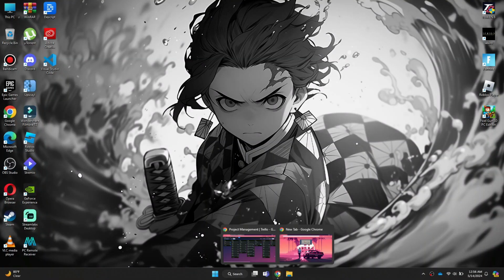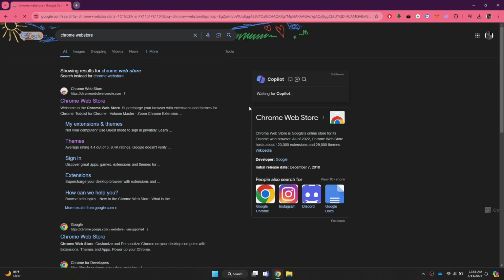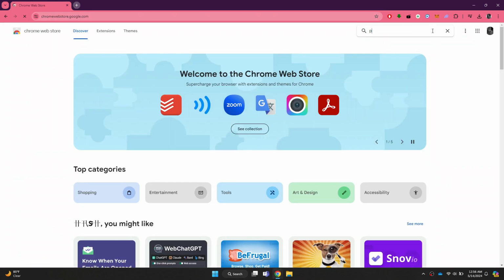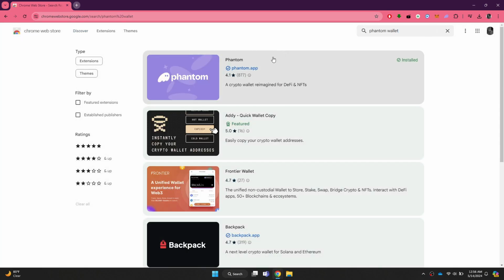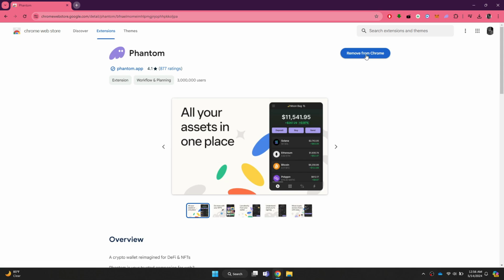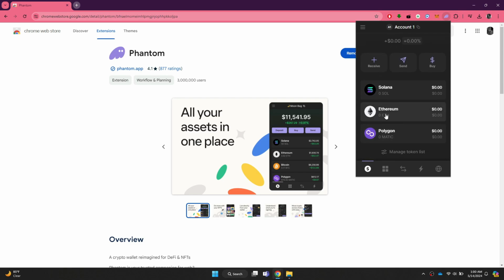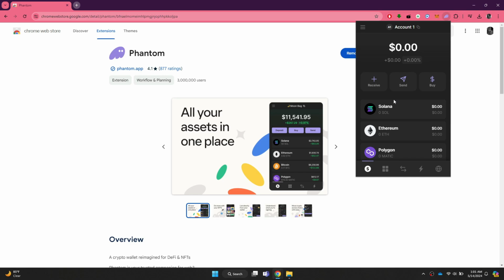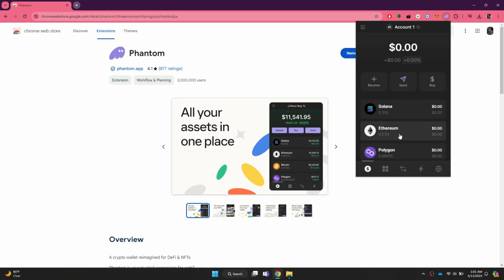How To Add Tokens On Phantom Wallet | Step-by-Step (2025)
👉 In this step-by-step tutorial video, we'll guide you on how to effortlessly add tokens to your Phantom wallet. Whether you're new to Phantom wallet or simply looking to expand your token collection, we'll show you the easy process of adding tokens to your Phantom wallet. Follow along as we explore the steps to seamlessly integrate new tokens into your Phantom wallet, ensuring a smooth and hassle-free experience.